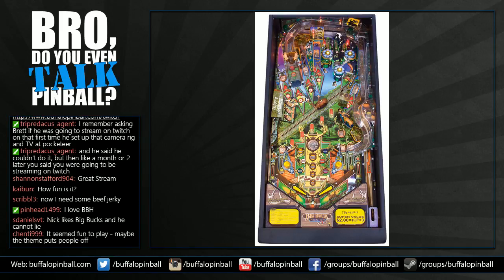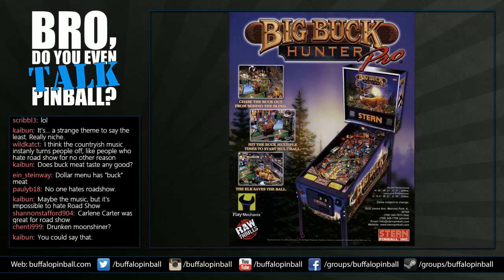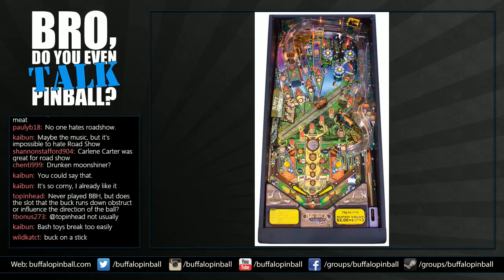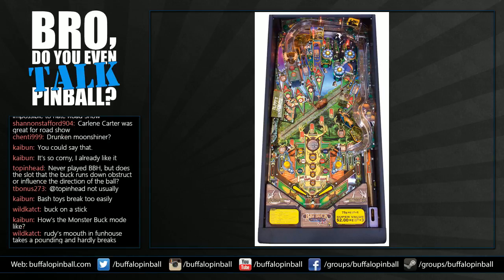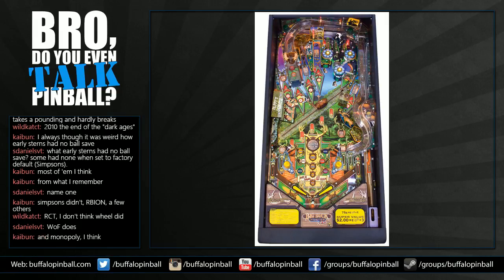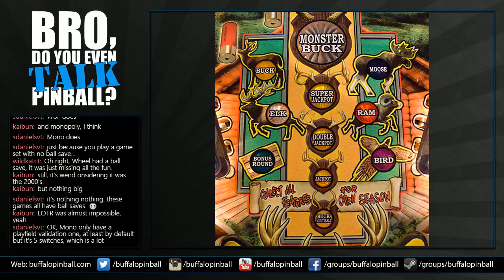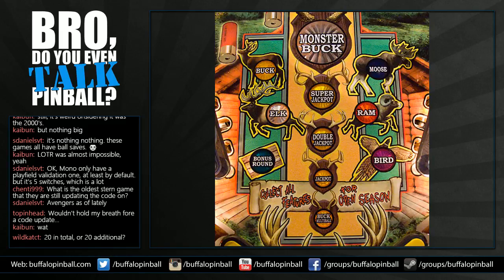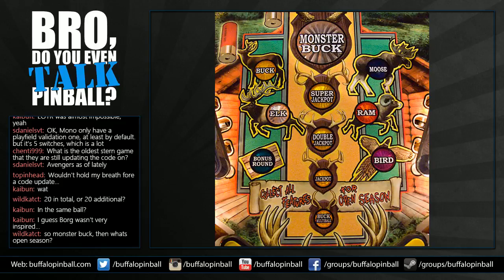Buffalo Pinball Reviews: Big Buck Hunter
Buffalo Pinball reviews your favorite pinball machines! Our take on how each game stacks up. Rating gameplay, art, sound toys, fun factor and more. See a running tally of our overall review scores